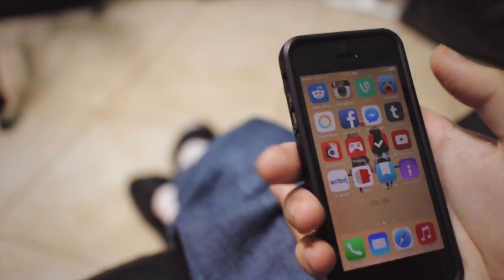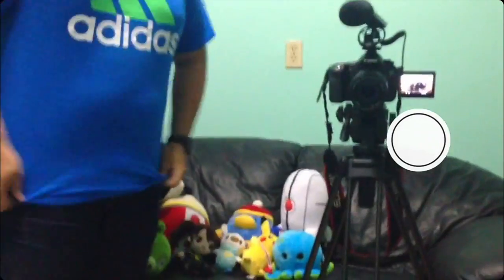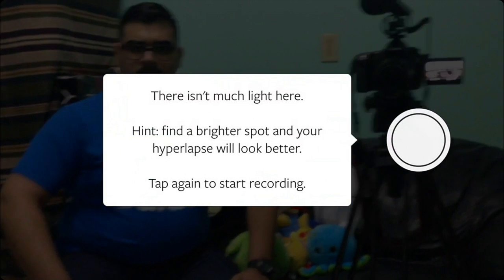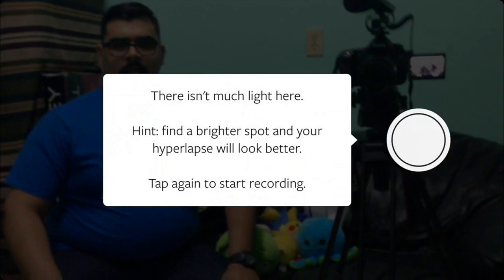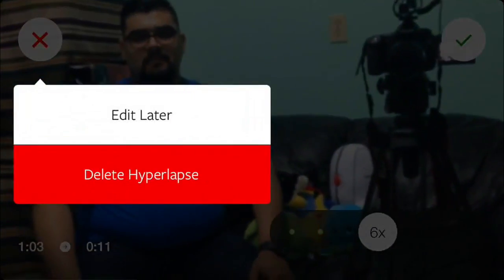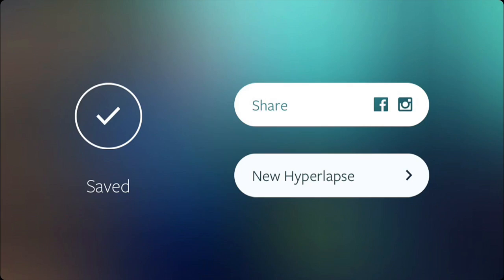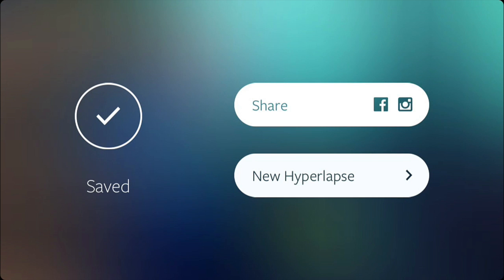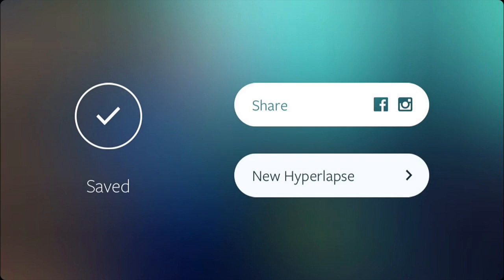Hyperlapse - At a Glance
Instagram has a new app for iOS to create time lapses. PD and Blandon check it out in their horrible excuse for a studio.